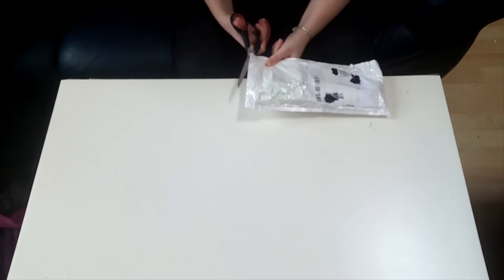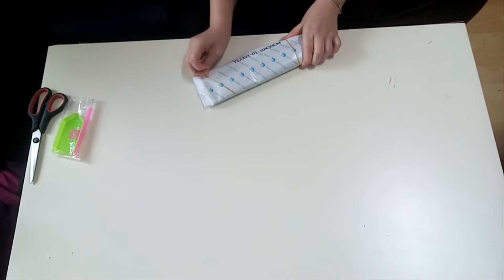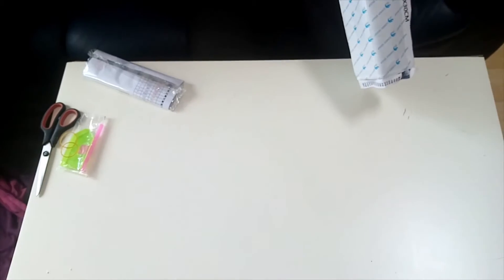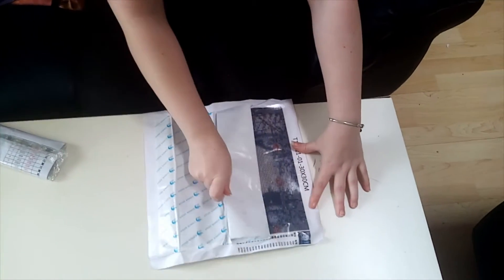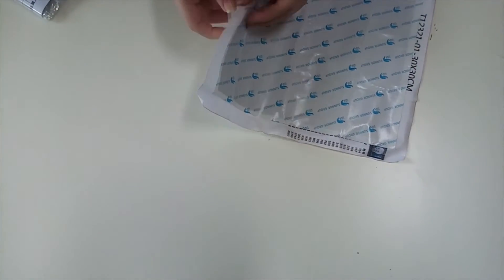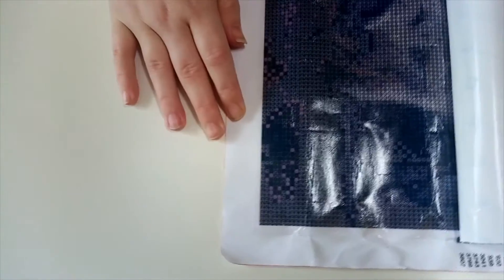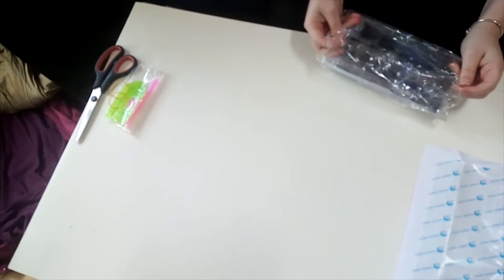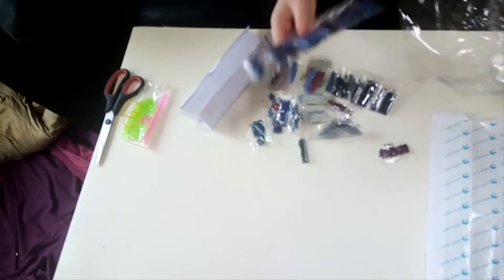Joom unboxing White Wolf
Hello Everybody I hope you are all keeping safe and well.

Amazon wish list

You can join the group we do raffles so get in on the fun.

Thank you and keep watching.